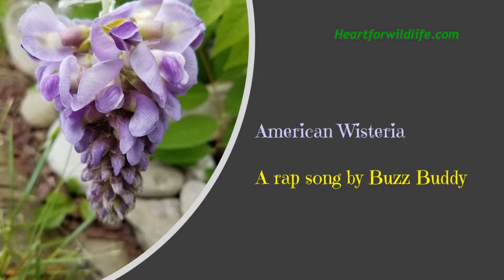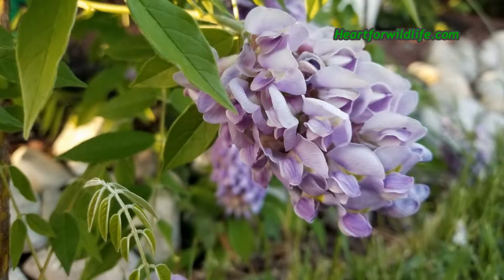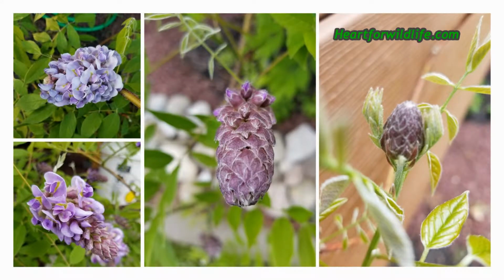How to Grow American Wisteria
Planting Information
Scientific Name - Wisteria Frutescens
USA Zone - 5-9
Soil  - Moist
Light - Partial to Full Sun
Bloom - May-June
Habitat - Creeper
Plant Height -Creeper stems quickly reach 8 to 10 ft. long; over time may reach 30 ft.

American Wisteria, for the pollinators it’s a busy pizzeria!
Oh, mama mia! Say it with me, mama mia!

This has many bloom colors, white, purple, blue, violet and pink,
and when you see it, you’ll do more than just blink!

This plant blooms from May to June don’t worry you don’t need to prune this plant!
It’s a creeper, don’t worry, it won’t grow up wall and be a pipper peeper.

This plant likes sun or shade and it needs enough water to bathe that’s an exaggeration but that’s how this joke’s made.

My point is, this plant likes a lot of water, huggy poopy titter totter.

Wisteria frutescens is for your food the ultimate essence.
You see, the pollinators do pollination, and that helps us grow our crops, maybe as fast as the stink on our socks!
And this plant gives them food, and it also smells so good.

And this plant gets butterflies in flocks!
The caterpillars love this plant, because it is just so giant.
Which means tons of leaves and shelter.

Remember not to plant the Japanese or Chinese wisteria they hurt the pollinators, so please plant the native!

Rapv by Buzz Buddy